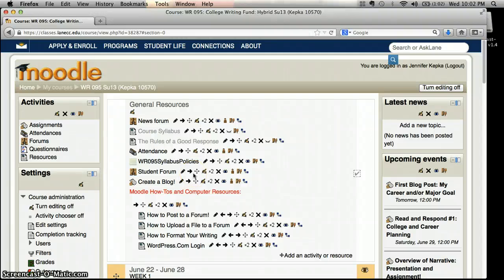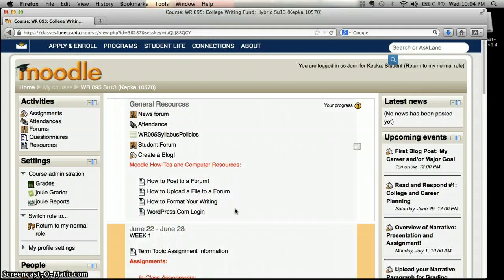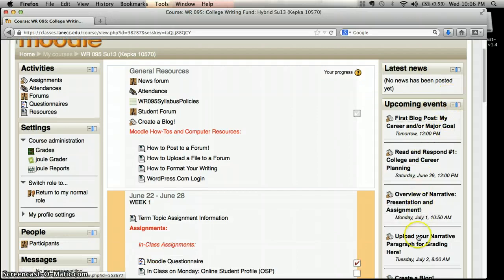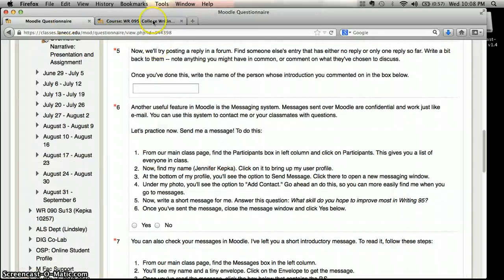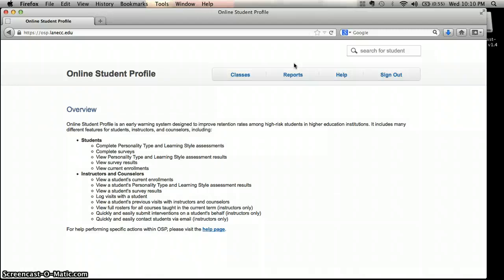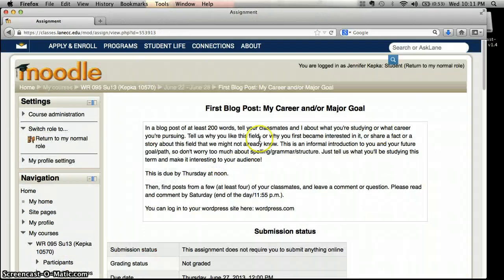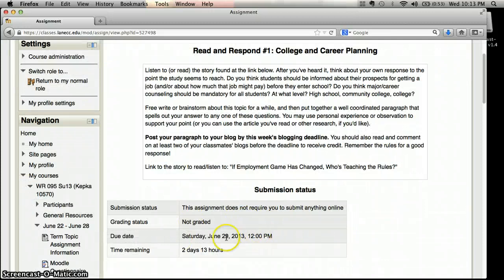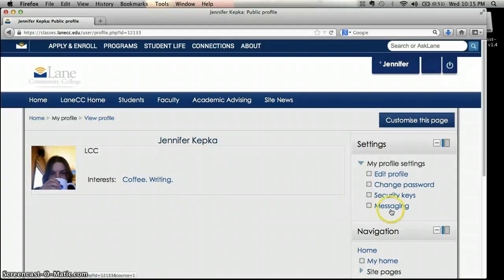Introduction to Writing 95 Hybrid on Moodle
Covering assignment information from Week 1.